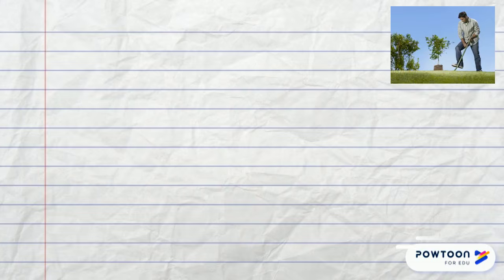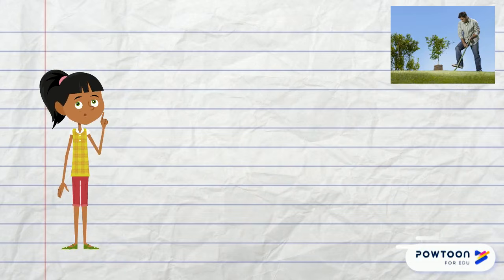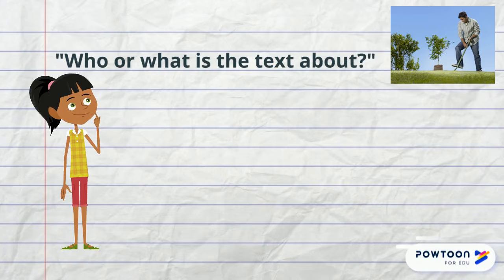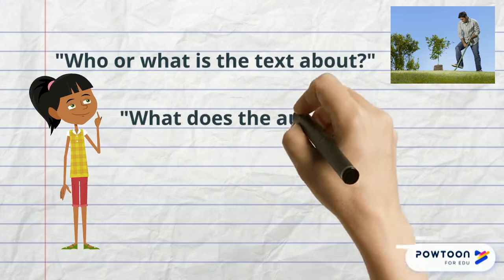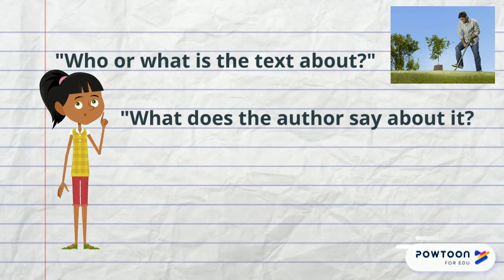Central Idea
The central idea or main idea is the point the author wants your to remember the most of a text or a section of a text.